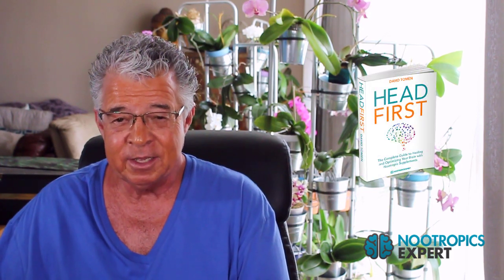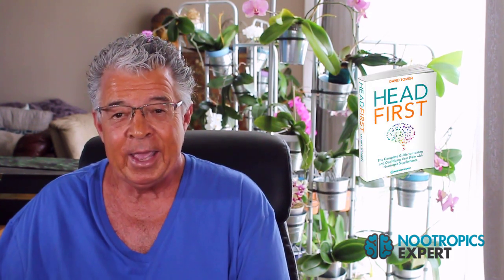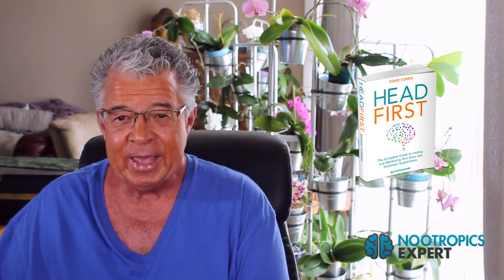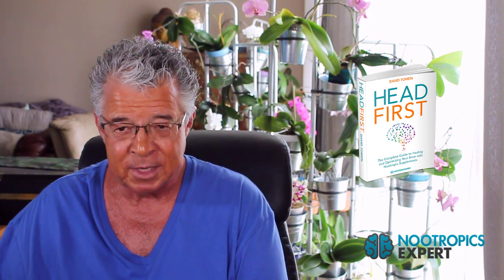Rosemary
In this video you'll discover the nootropic benefits of Rosemary. Including why we use Rosemary as a nootropic, recommended dosage, side effects and clinical research.

Rosemary is an evergreen herb belonging to the mint family Lamiaceae. And is used world-wide as a culinary spice and medicine. Native to the Mediterranean region, Rosemary is now grown around the world.

As a nootropic supplement, Rosemary helps improve memory, boosts alertness, energy, and focus. And acts as a cognitive stimulant, improving concentration, cognitive performance and speed, and accuracy.

As a rich source of antioxidants and anti-inflammatory compounds, Rosemary boosts your immune system and improves blood circulation. Antioxidants play a vital role in neutralizing free radicals.

The compounds found in Rosemary including diterpenes, carnosic acid, and carnosol have been shown in recent studies to inhibit acetylcholinesterase (AChE) activity, is a heavy metal chelator, and protects against Amyloid-β aggregation and tau tangles. All promising therapies for preventing Alzheimer’s Disease.

Rosemary essential oil is also a proven stress-reliever. It acts by lowering cortisol levels.

Research shows that Rosemary has stimulatory effects on brain wave activity, autonomic nervous system activity, and mood.

When used as a nootropic, Rosemary works as a cognitive stimulant and helps improve memory, alertness, and focus.

People who use Rosemary essential oil report improved mood, lower stress levels, and fewer episodes of cortisol imbalance.

Recommended dosage of Rosemary extract is up to 750 mg per day.

This indepth Rosemary review covers:

00:00​ Rosemary intro
00:24 Rosemary as a nootropic
02:55 How does Rosemary work in the brain?
06:11 Rosemary benefits
07:46 How does Rosemary feel?
08:37 Rosemary clinical studies
09:15 Rosemary recommended dosage
09:45 Rosemary side effects
11:24 Types of Rosemary to buy

For more on Rosemary including a full transcript of this video and links to clinical studies, go

My book "Head First - The Complete Guide to Healing & Optimizing Your Brain with Nootropic Supplements" is almost 600-pages. And the best guide for fixing and optimizing your brain on the planet.